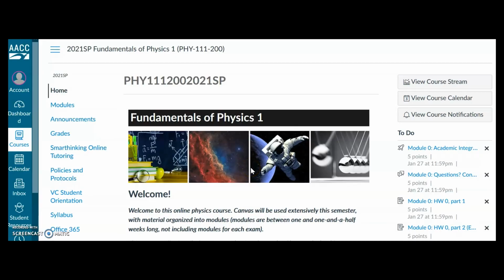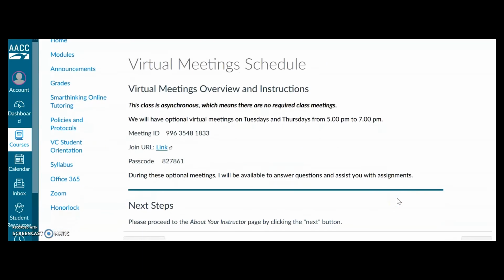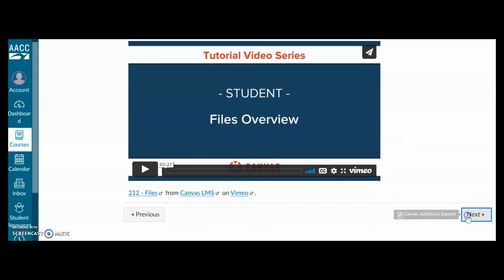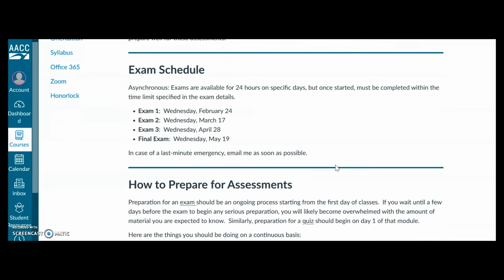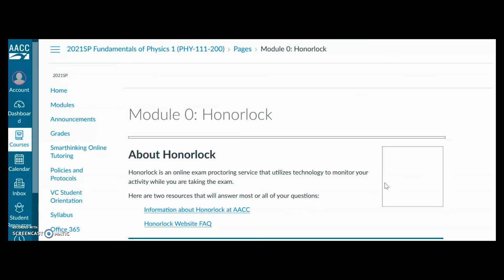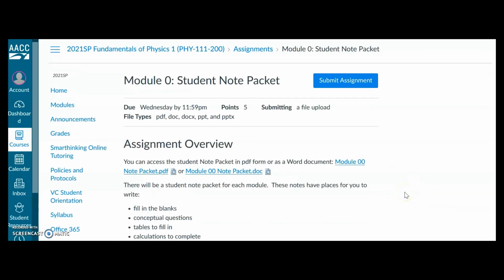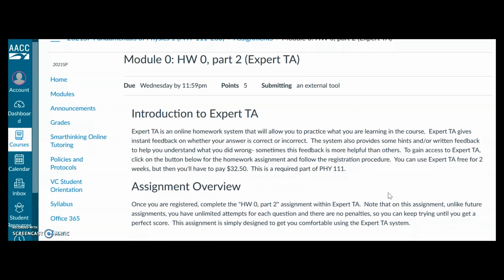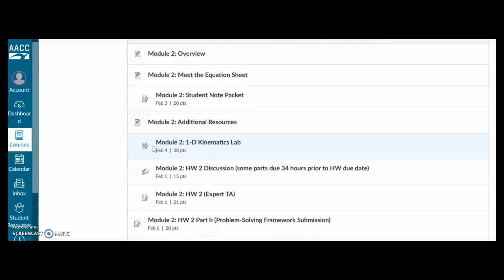Module 0 Video Tour